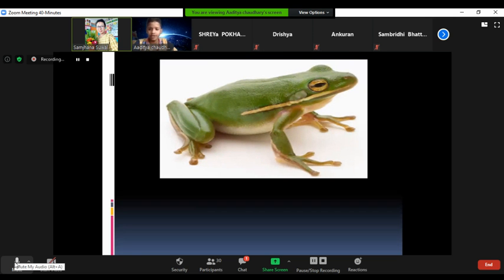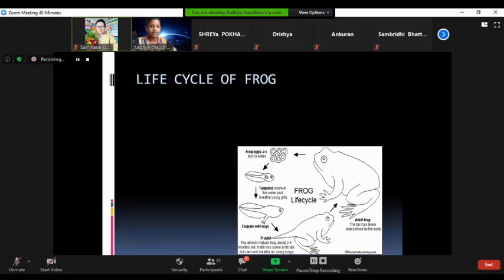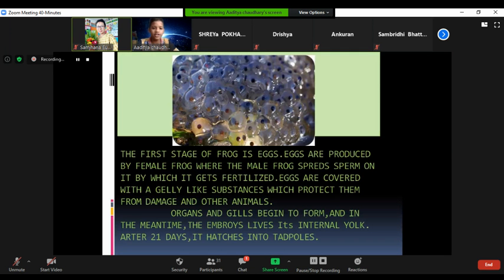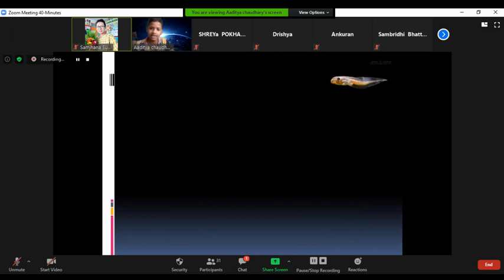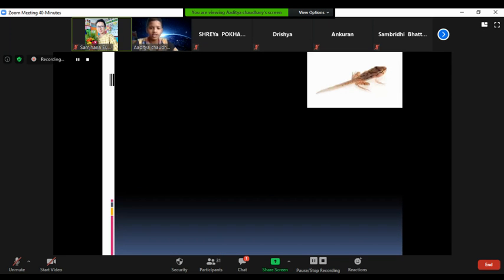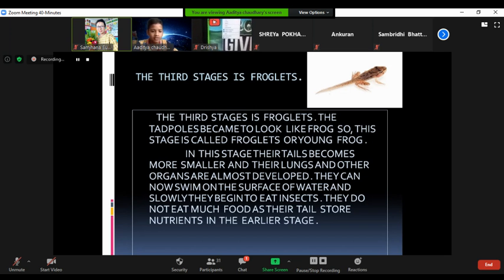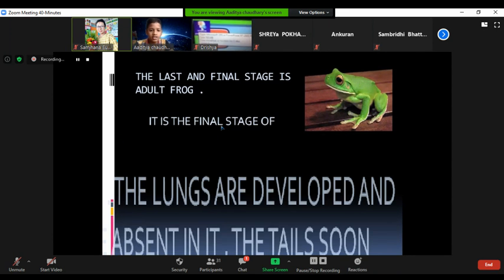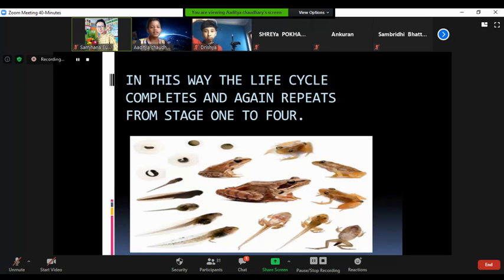Life cycle of Frog ll Kanjirowa National School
Presentation by Aaditya chaudhary